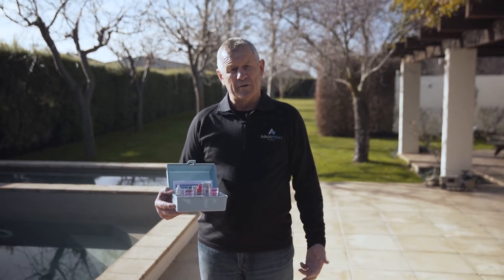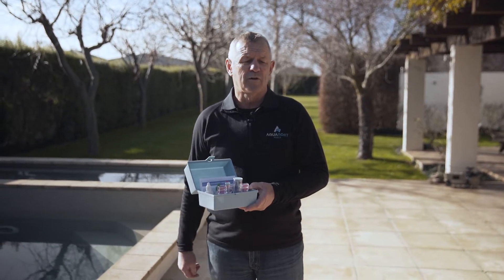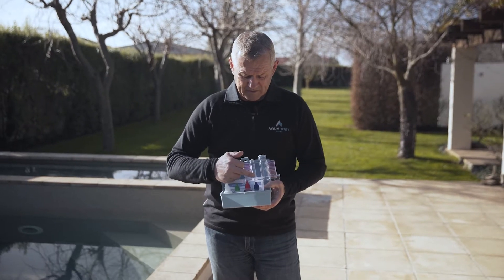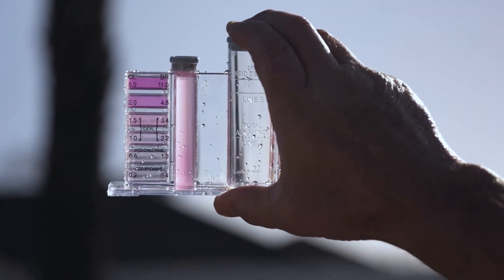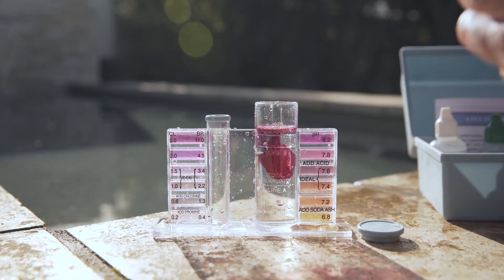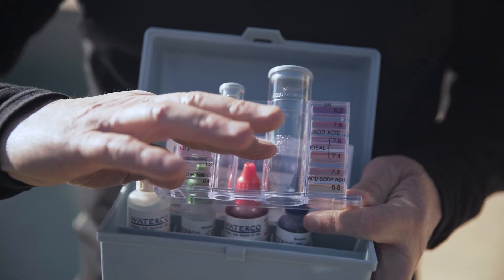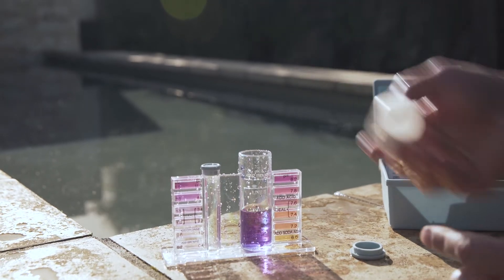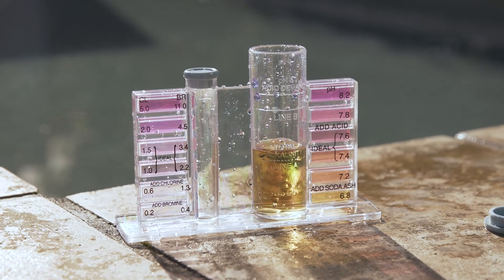How To Use A Manual Water Test Kit Video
Everyone should test their swimming pool water on a regular basis to ensure that the water is safe to swim in and is properly balanced.

This will protect the longevity of the pool equipment and help prevent corrosion.

Waterco 4 in 1 test kit is a comprehensive test for those who cant easily access bringing in a water test to the shop.
Tests for Chlorine/Bromine, pH, Acid demand, total alkalinity.

When to test your pool water:
At the start of a new season or a fresh fill/start up
Test before adding any chemicals so no false readings
Once a month during winter.
Fortnightly during summer.

How to collect:
Elbow deep – away from return jets and skimmer.